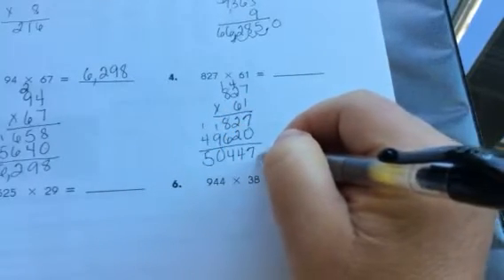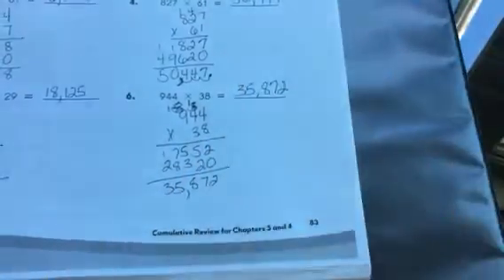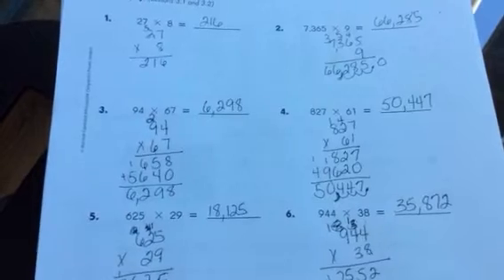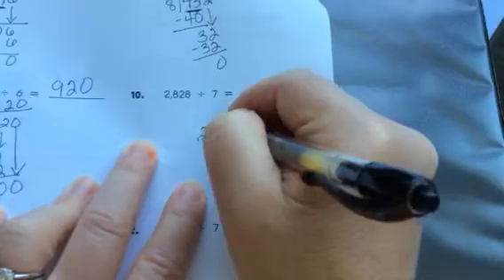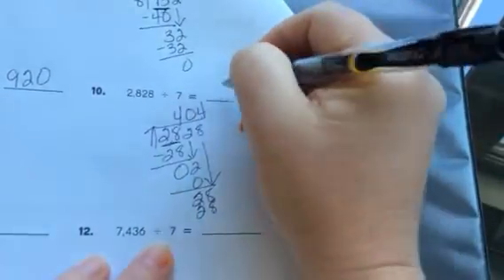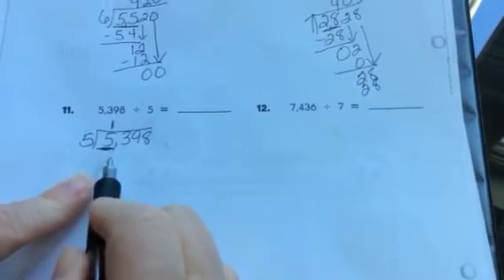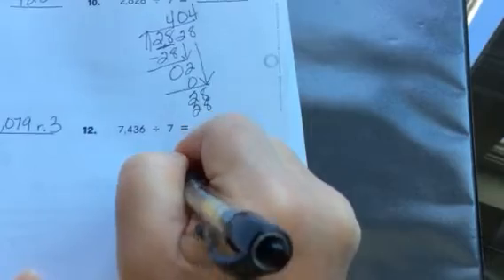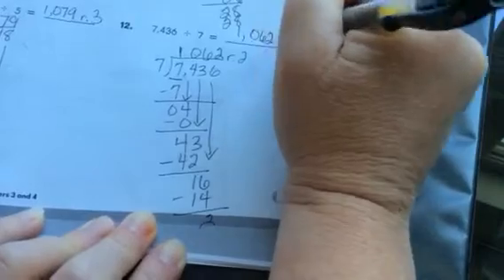Math 5/5/20 Cum Review of Ch 3-4 (part 1)--clipped by Youtube so some of beginning/end missing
Please correct with colored pencil, pausing as needed.  Then, let your teacher know if you need additional help. There is a quiz tomorrow.